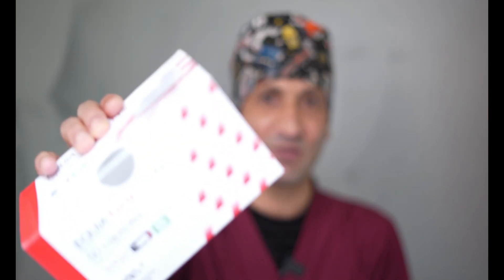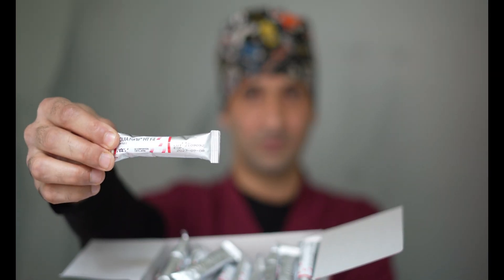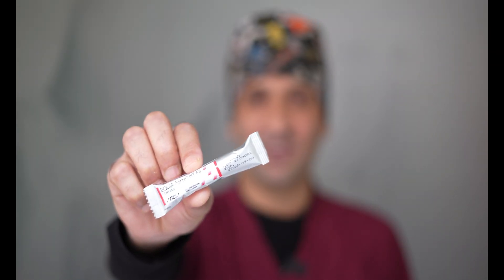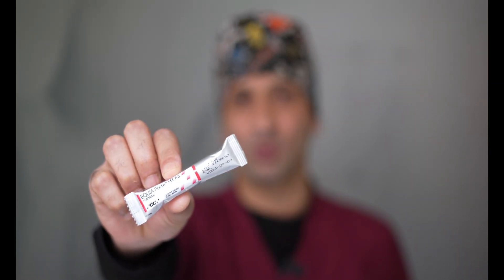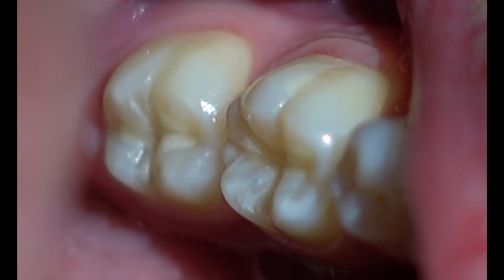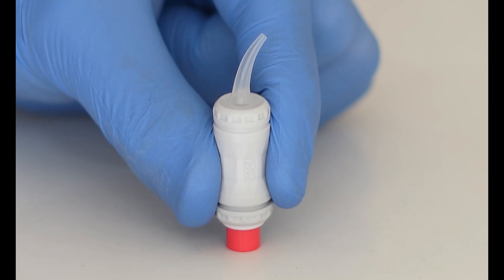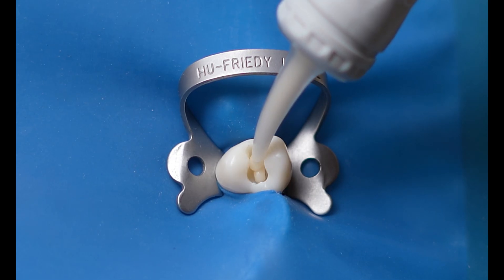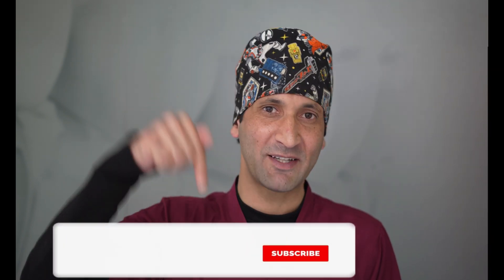Tooth Fillings | Dental Fillings | Tooth Restoration | Fluoride Dental Fillings | Equia Forte HT.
The video shows the results and the handling of the Equia Forte HT  which is the best fluoride filling available right now. This video is not sponsored and its only made to aware the dentists, dental students and the people who are interested in the new dental products and technology.

Thanks..